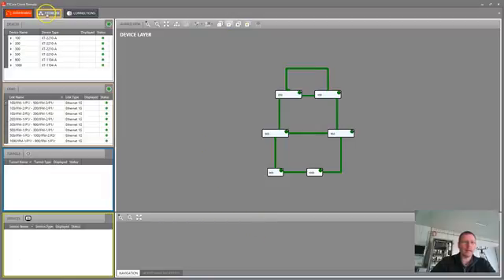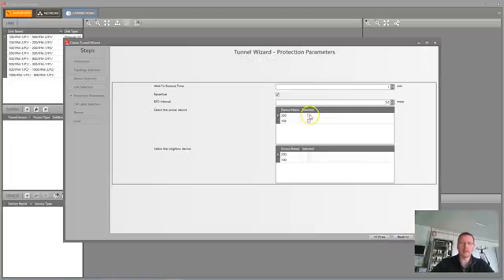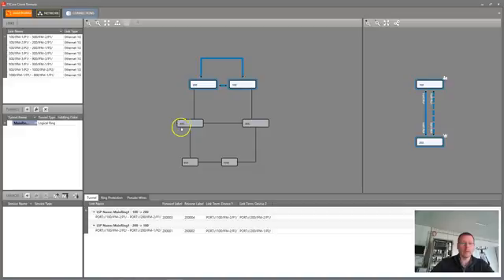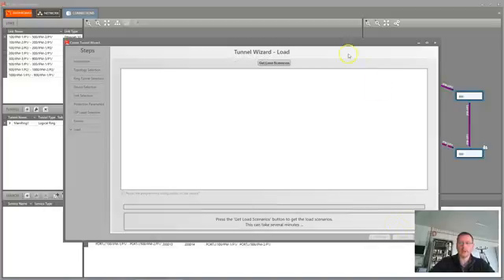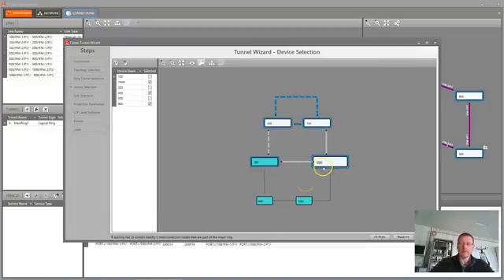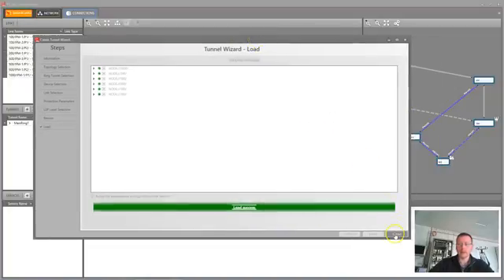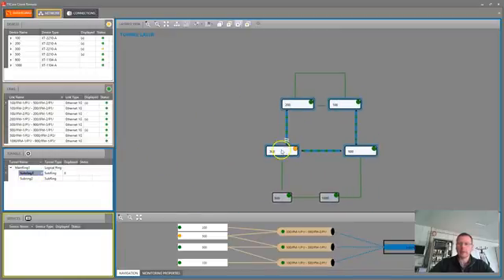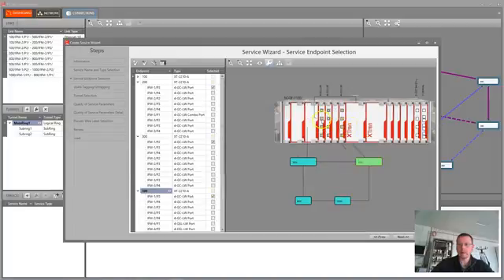ERPS over MPLS TP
TXCare facilitates the creation of ERPSv2 LSP laddernetwork on a MPLS-TP backbone.